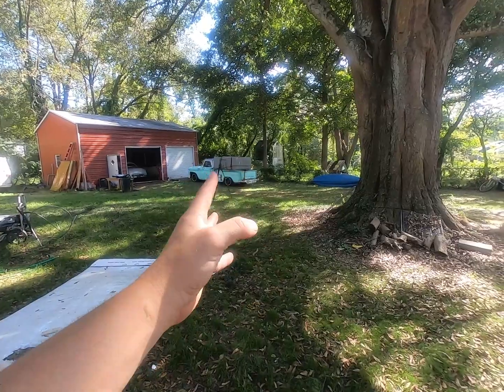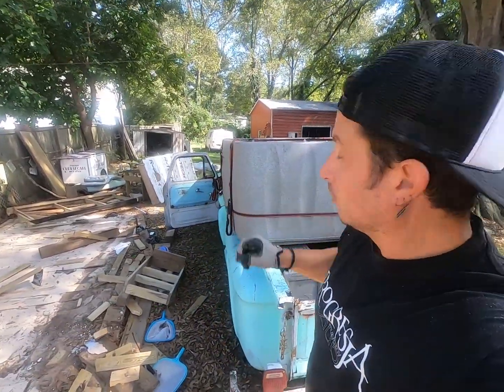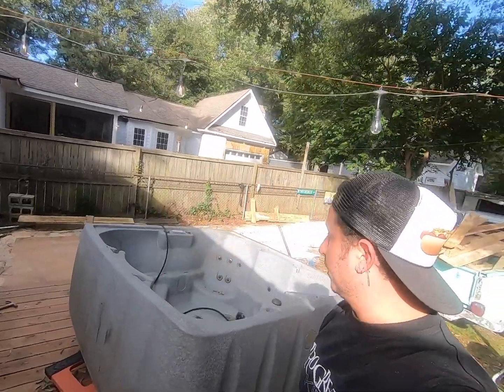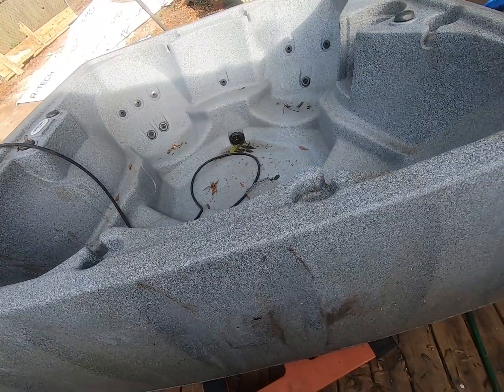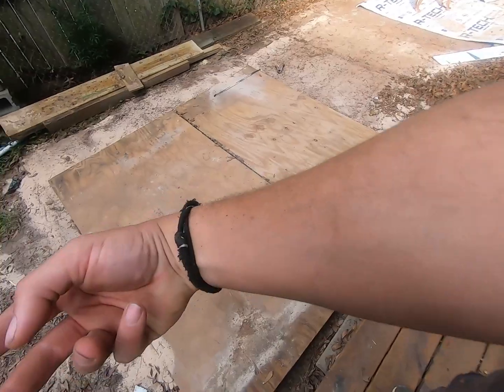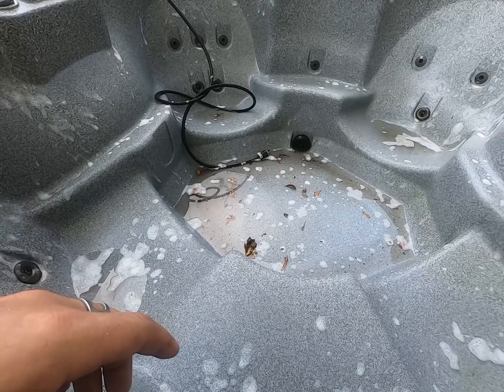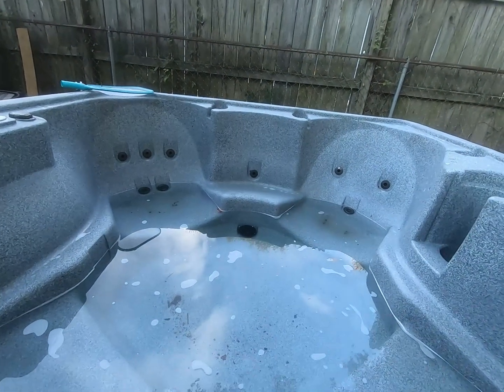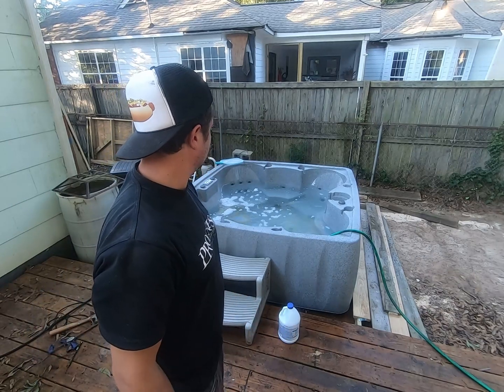How To Cheap Hot Tub Part 1: 100 Dollar Craigslist Hot Tub...can we make it work without going broke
So I thought a hot tub would be nice...  can't afford one.    Looked at the inflatables... that didn't seem wise.    So I bought and old beater off of craigslist.   lets see if we can get her up and going for less than the cost of an inflatable. what could go wrong .. i know nothing about these

how to build a DIY Propane tankless hot tub

Hopefully this will turn into a bit of a roundabout how to if I succeed... if i fail... hopefully it will be entertaining